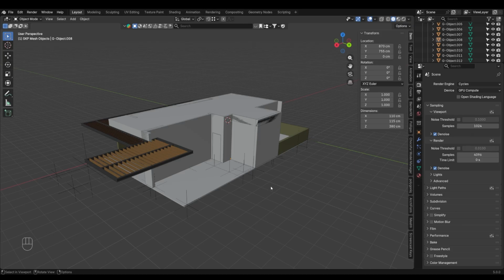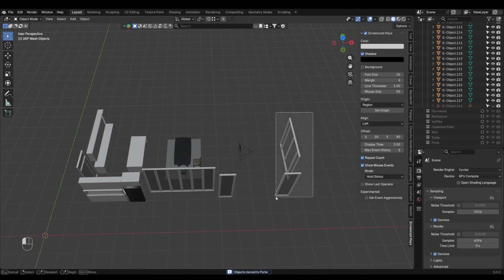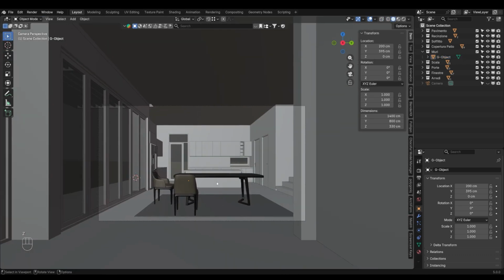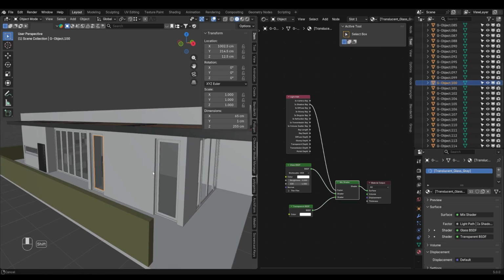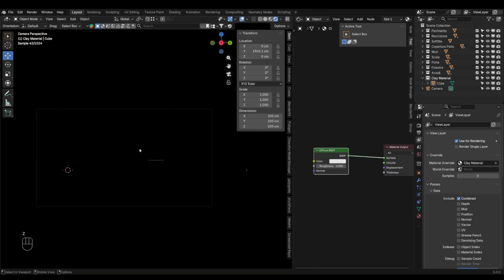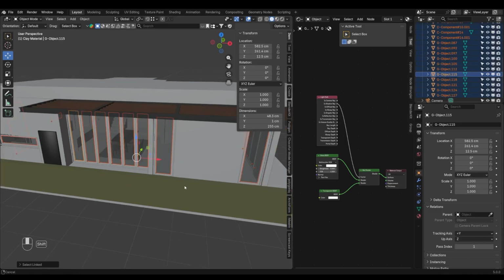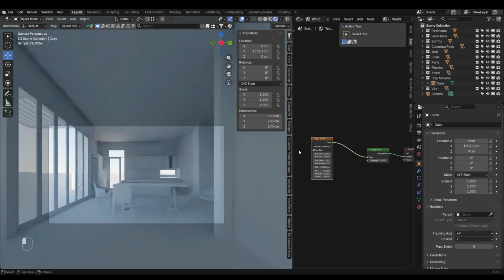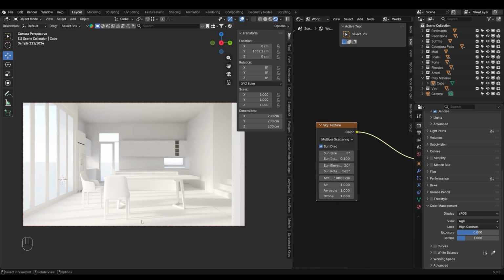How to organize the scene and set up the Clay Render - english version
When working with imported models, especially from SketchUp, the quality of the final render depends far more on structure and lighting than on materials or textures.

In this video, I walk you through a professional workflow for organizing a Blender scene using the Outliner, showing how a clear hierarchy and well-structured Collections make the scene easier to read, manage, and refine. A properly organized Outliner is not just about order—it directly impacts speed, control, and precision throughout the entire project.

Once the scene is clean and logically structured, the focus shifts to lighting. Instead of being distracted by materials and reflections, we isolate the lighting using a Clay Render, working with a single neutral surface to evaluate light direction, contrast, and shadow balance.

This approach allows you to judge the composition objectively and build a solid lighting foundation before moving on to shaders and final materials.

If you want more control over your scenes, cleaner workflows, and lighting that actually works in real production conditions, this video will show you why organization and Clay Render are not optional steps—but essential ones.